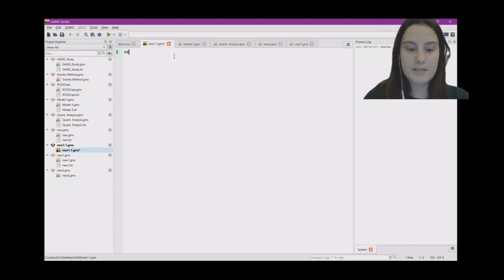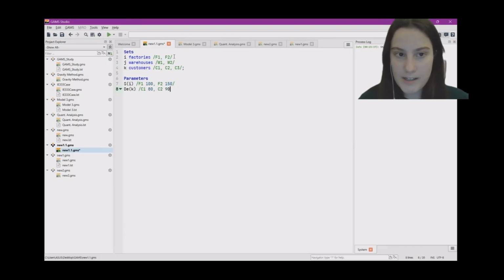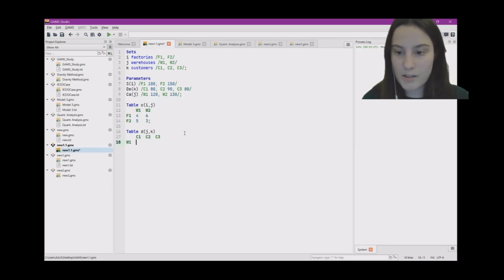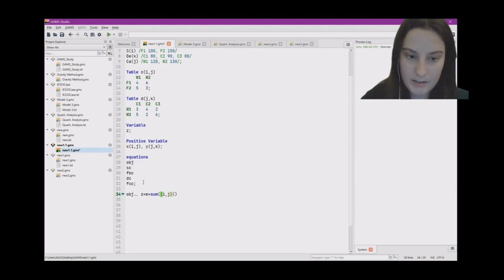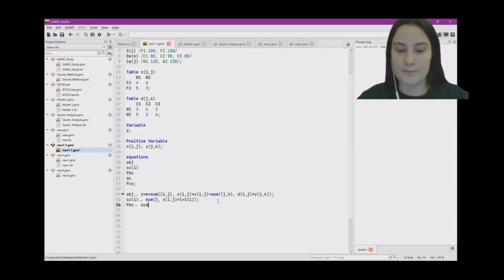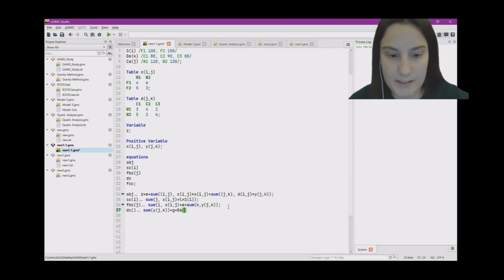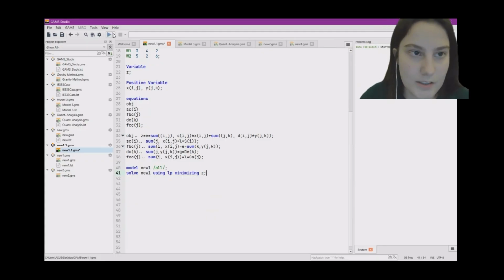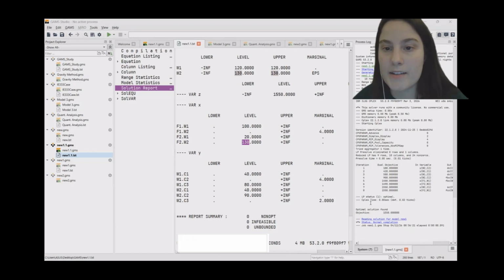Two-Stage Transportation Problem in GAMS | Step-by-Step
00:00 Intro
00:17 Indices
01:20 Parameters
02:27 Cost Tables
03:39 Variables
04:04 Equations
10:11 Explanation of the Solution
11:06 Outro

Turning theory into code — in this video, we solve a two-stage transportation problem using GAMS step by step.
The model includes:
Transportation from sources to intermediate facilities
Distribution from facilities to final customers
Flow balance constraints between stages
Objective function for minimizing total transportation cost

We demonstrate how to:
Define sets, parameters, and variables in GAMS
Formulate constraints for a two-stage system
Solve the model using optimization techniques
This example shows how theoretical models can be transformed into practical solutions using GAMS.
This content is especially useful for students studying operations research, optimization, and supply chain management.